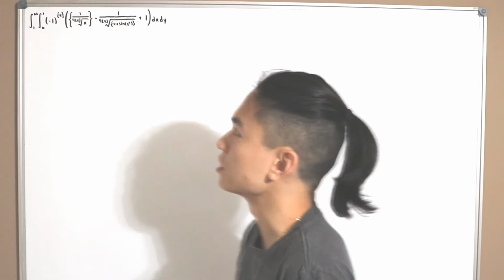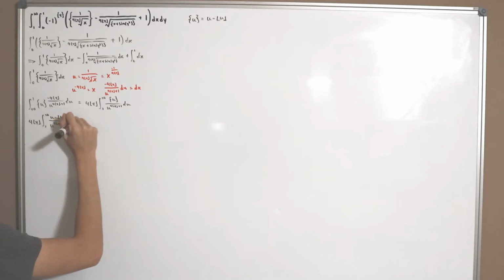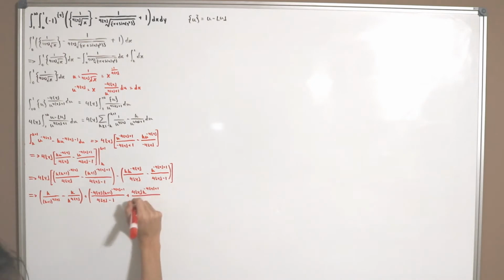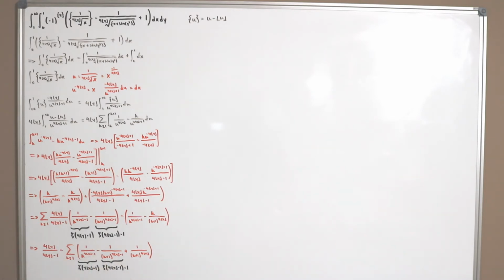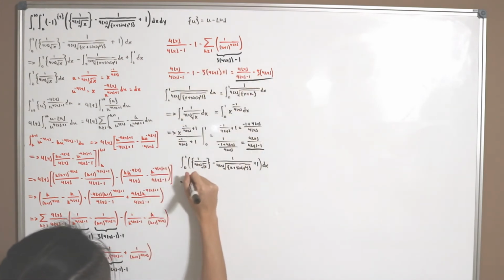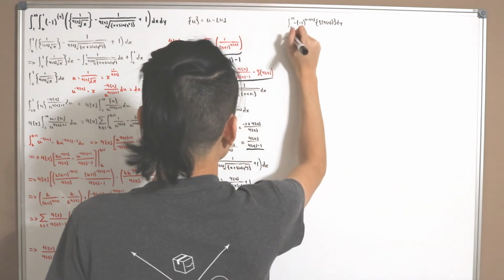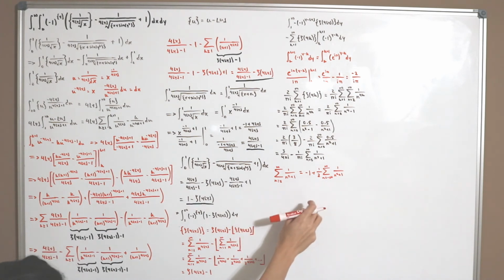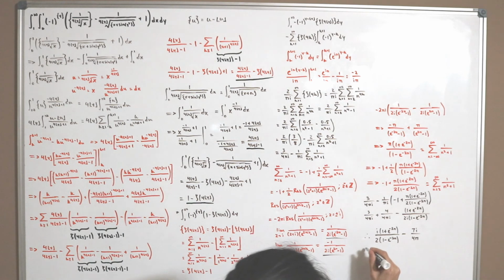This double integral will give you nightmares!! (MUST WATCH)